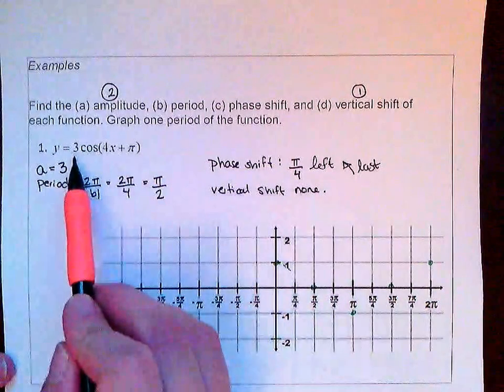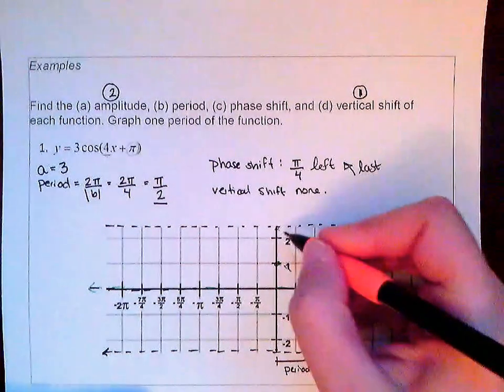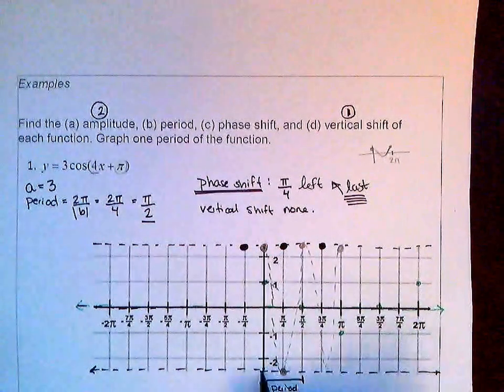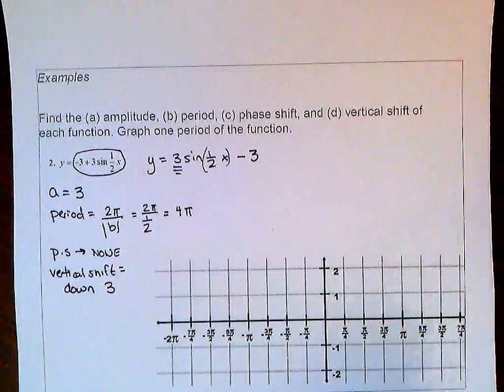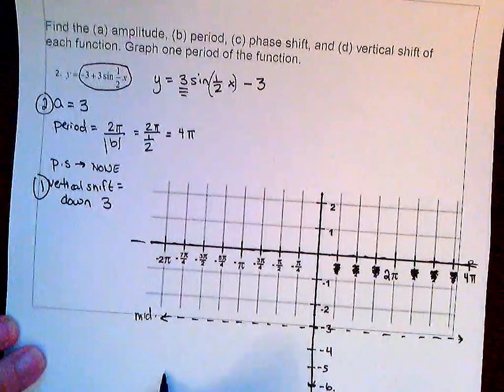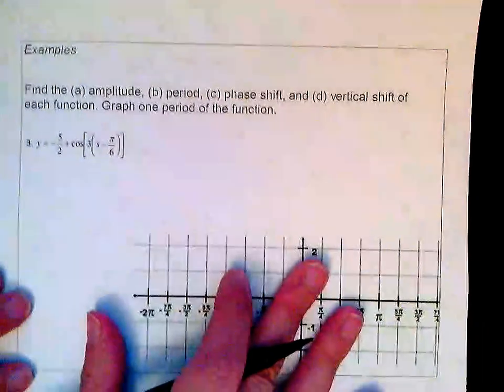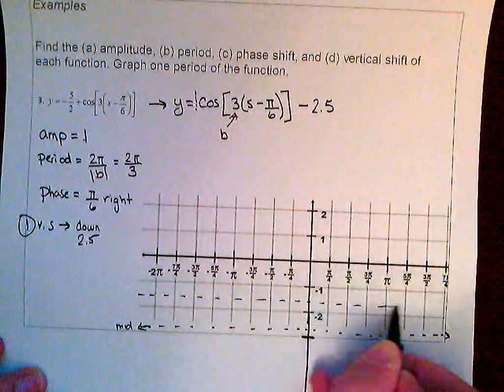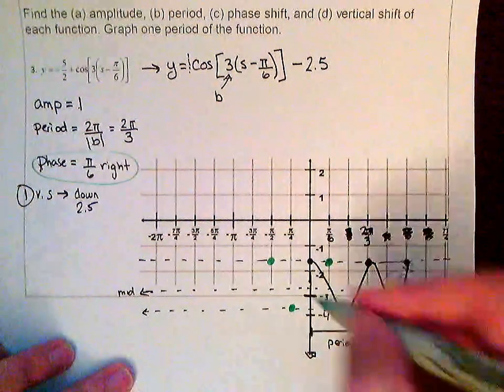8.3 Part 3